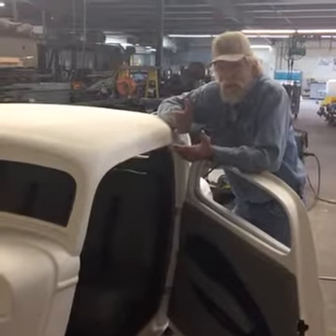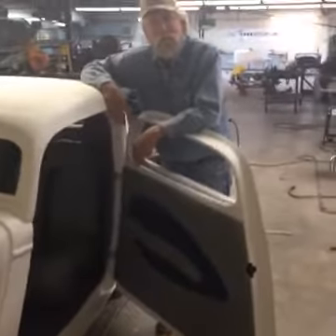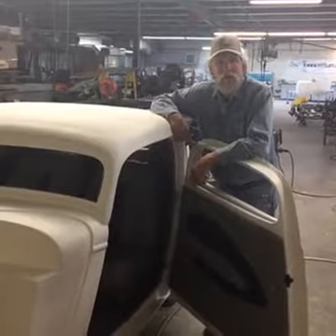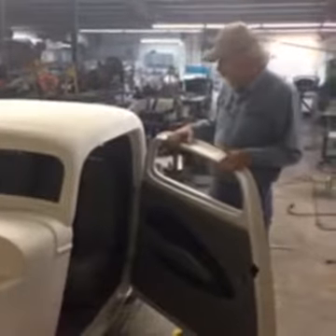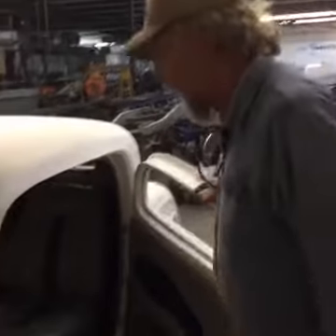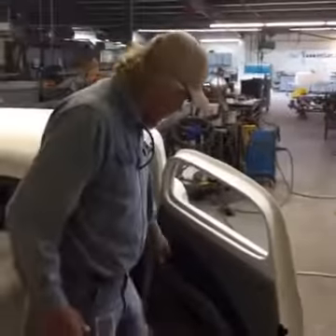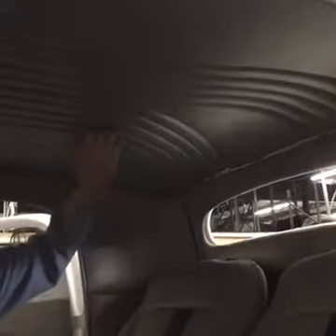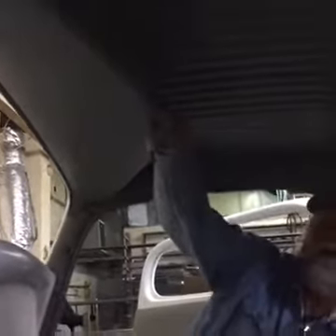BC Tips: Interior on a 1934 Coupe